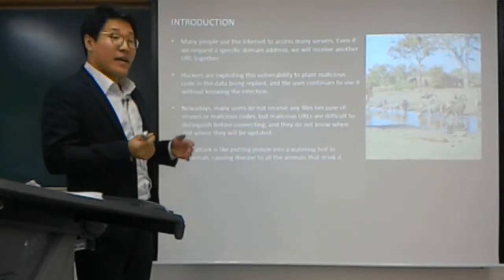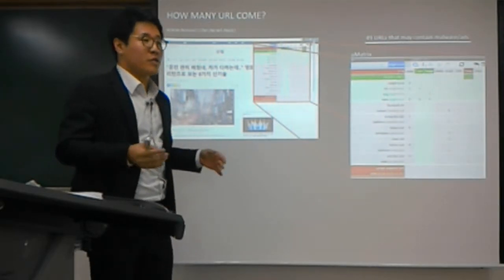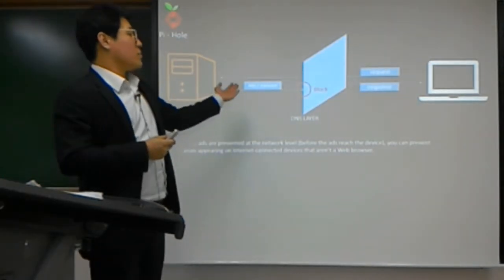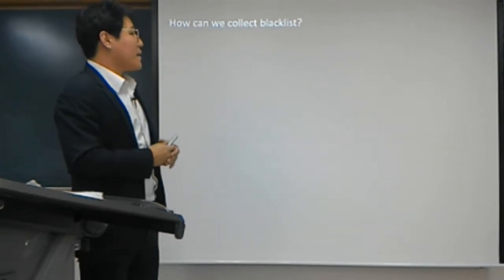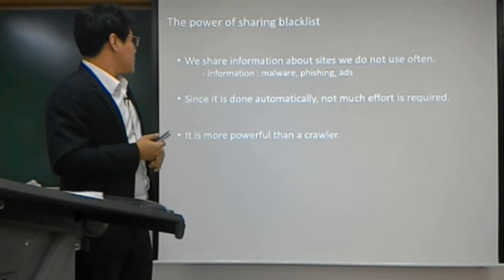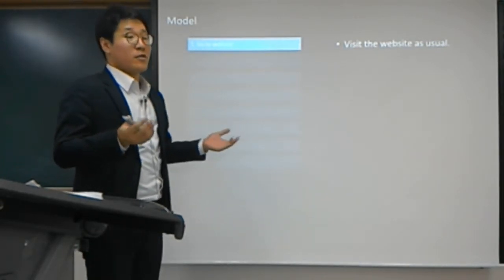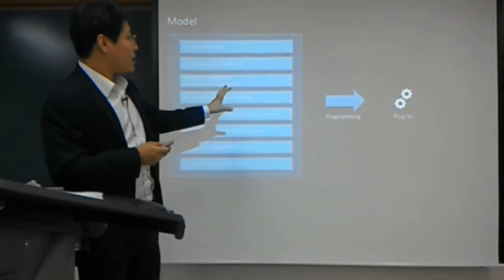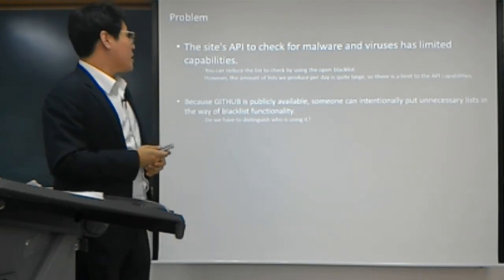LIFS@Hallym: A social method for protecting against watering-hole attacks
This is the SecRev stream for the Legal Informatics and Forensic Science Institute at Hallym University.

Presentations:
Nikolay Akatyev Three years of Cyber Peacekeeping
David Kim A study on the Phases of Cyberwarfare and Countermeasures
Addisu Afework Birhanu Digital Forensic Investigation of the Cloudflare Argo Tunnel
Jiyoon Ham Censorship of North Korean Content in South Korea
Subong Jang Malicious Content Blocklists in South Korea
Jaeseung Jang Legal Issues on Artificial Intelligence and Robots in South Korea
Minjin Park Kakao Talk Jail: Technology-supported social outcasts
Yohannes Yemane Recommended Android mobile app security implementation considerations and practices
Ajayi Betty Bukola The Local Perspective of Cybercrime in Nigeria